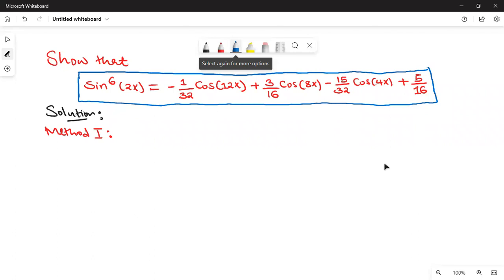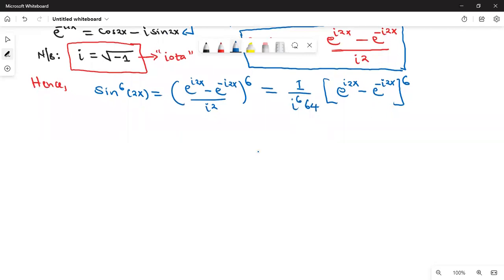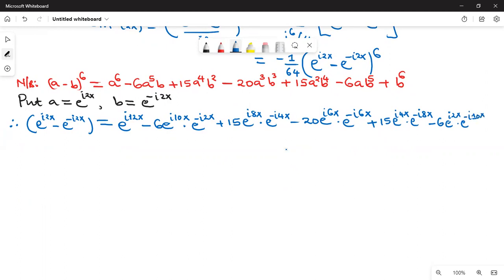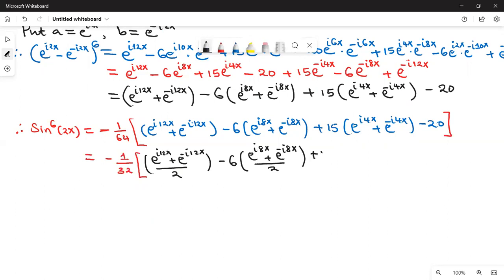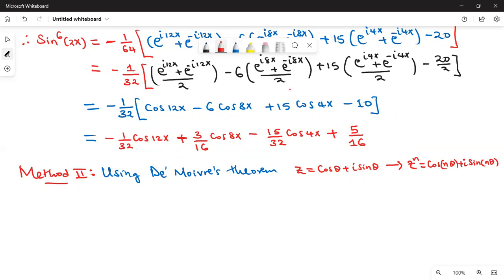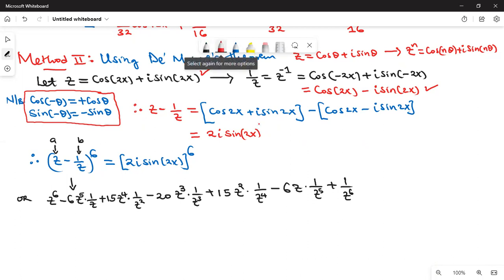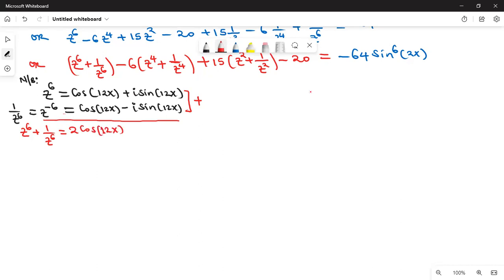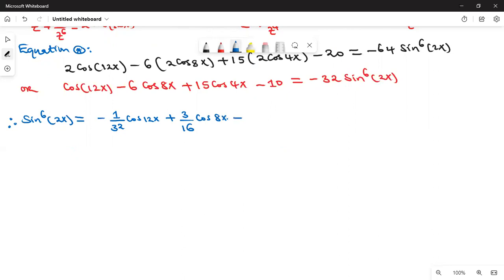A fantastic tutorial on how to express powers of sines as sums of cosines of multiples of theta.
Main Topic: De Moivre's theorem, Euler's identity